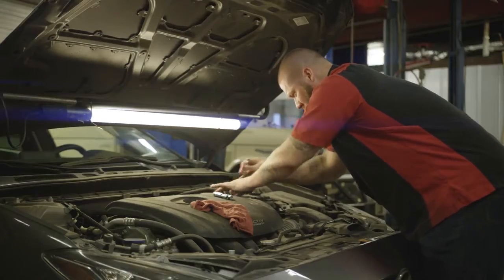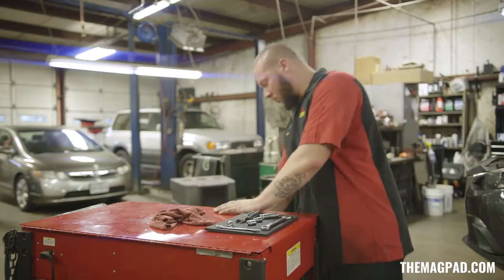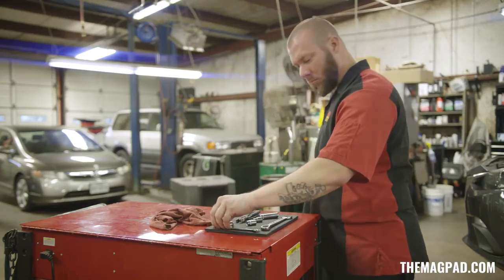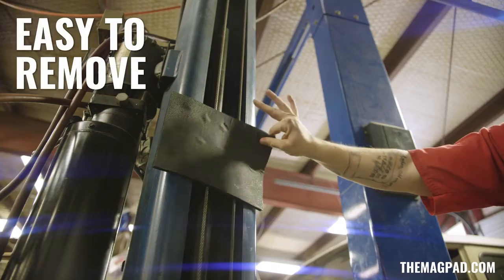Amazing Tools And Ingenious Machines That Are On Next Level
SW15TE Hydraulic Flange Spreader

Attack 100 Pro Fire Nozzle

Diamantsäge EDS 181
Dosensenker für harten Kalksandstein
NEU - Pumpsauger EPS 50

Music credit